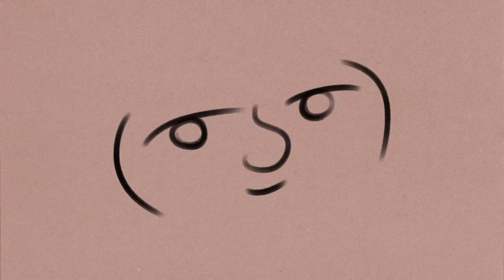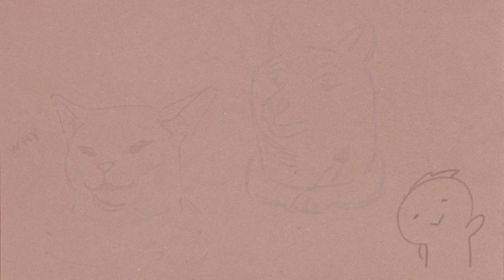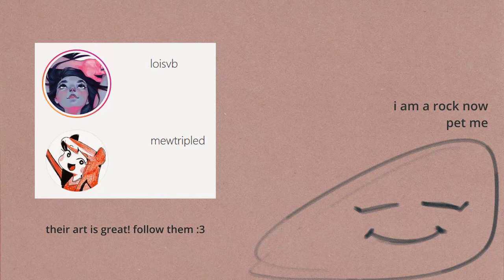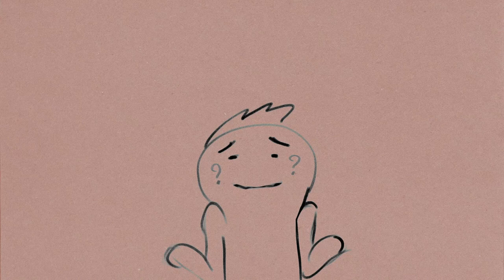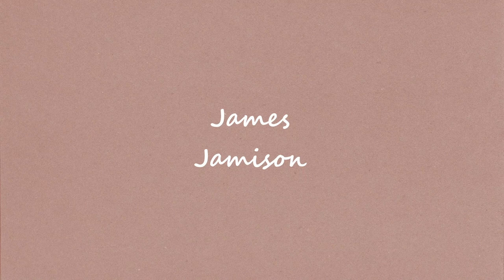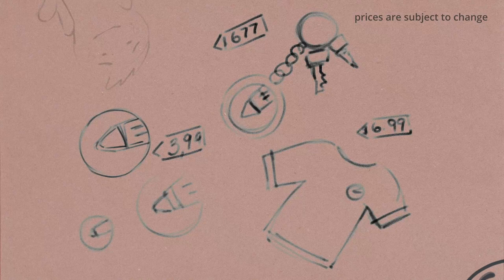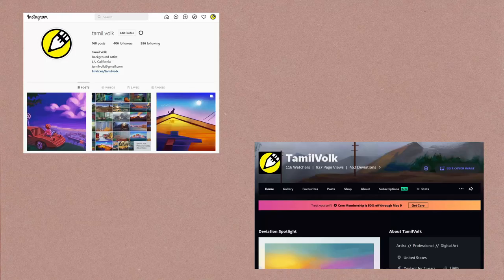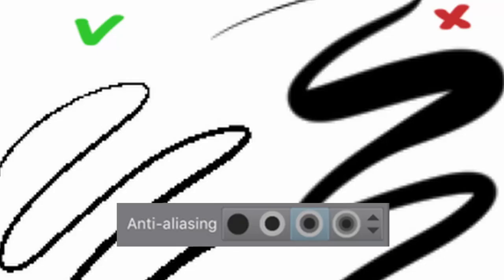TIPS / GUIDE for your ART LOGO and PROFILE PICTURE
My old crusty Pixel Tutorial in case you wanted the brush set up: